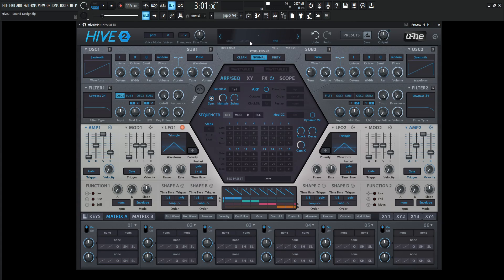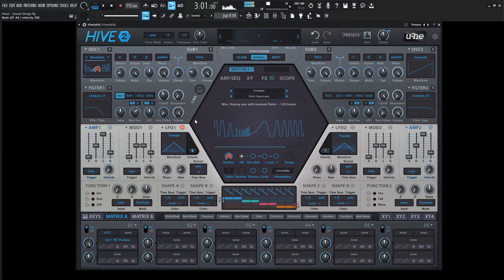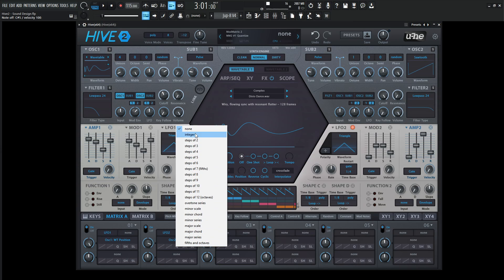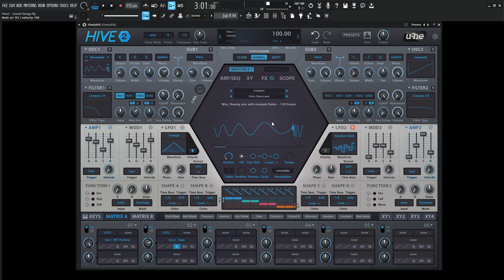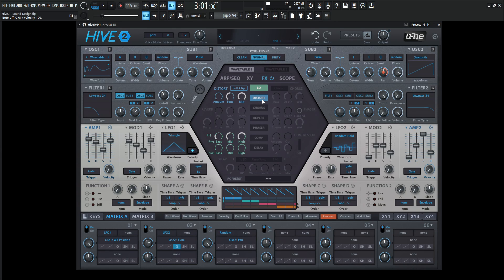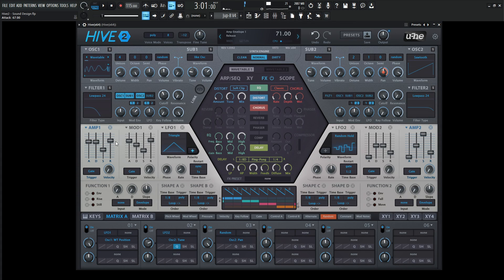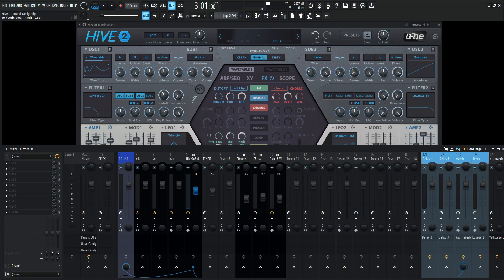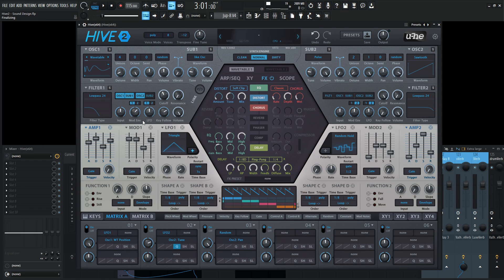A Hauntingly Beautiful Pad in Hive 2 Sound Design Tutorial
Today we're in Hive 2 and making a very rich and hauntingly beautiful pad that evolves over time and has a smooth lead sound bouncing around the stereo field.

My favorite vst plugins:
Synths:
Arturia Pigments 4

Effects:
Arturia FX Collection 3